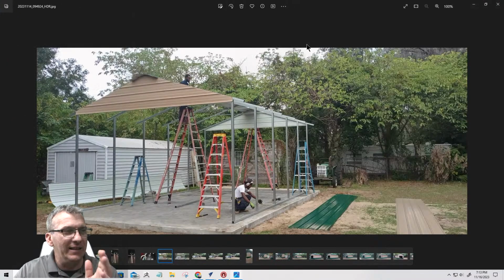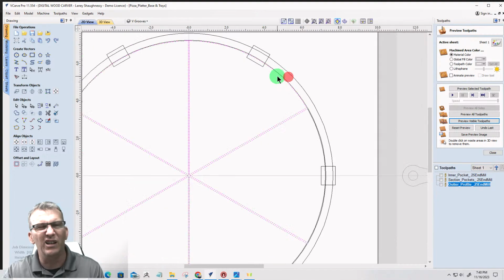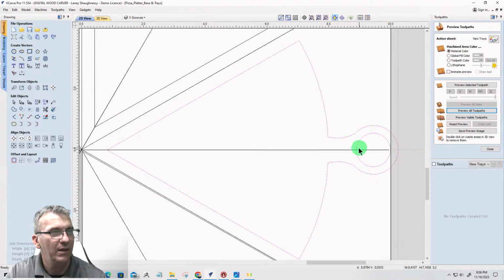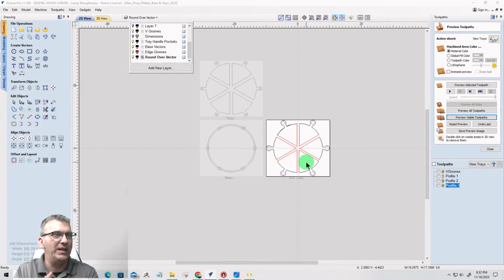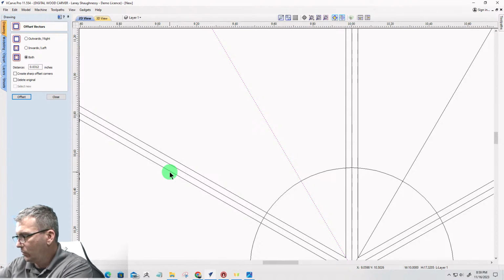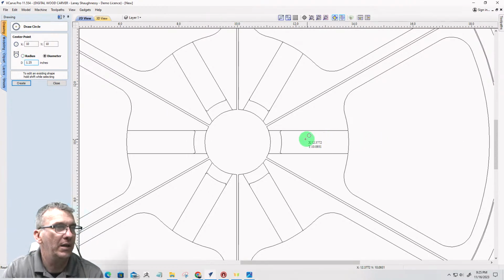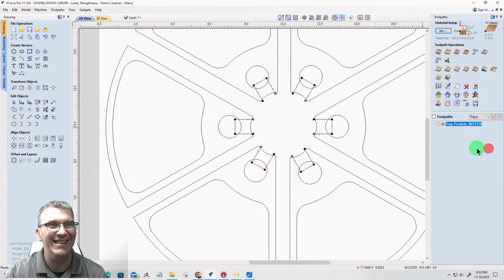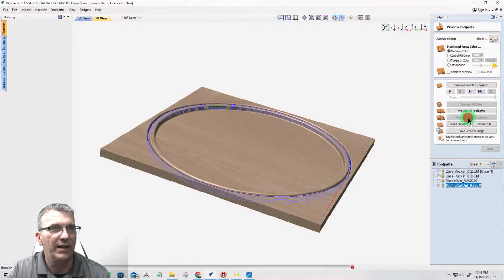Holiday Party Time Part 2 | Fun Simple Projects | A Vectric Tutorial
In tonight's class, we continue the talk on holiday party projects. We will start off with a Pizza Serving Tray, then lead into a Large Party Platter and Appetizer Trays that will wow the crowd.  These projects are perfect for the beginner, intermediate, and advanced woodworkers.  Live tonight at 7:15 PM EST

Note: The items below are tools I have used and recommend.

CNC Router Bits:
VBits:
Whiteside Router Bits SC50 Carving Liner 22 Degree included angle
Whiteside Router Bits 1541 V-Groove 60-Degree 1/4-Inch Cutting Diameter
SpeTool Carbide Tip V Groove CNC Engraving Bit Router Bit CNC Woodwork Tools 60 Deg 1/2 Inch Cutter
Magnate 723 V-Grooving Router Bits - 120 Degree; 1" Cutting Diameter

Endmills:
SpeTool Extra Long Up-Cut 1/8 inch Cutting Diameter
Amana Tool - 45210 Carbide Tipped Straight Plunge High Production 1/4 Dia x 1"
SpeTool Extra Long Spiral Router Bit Down Cut 1/8 inch Cutting Diameter
SpeTool Spiral Router Bits Up&Down Compression Bit 1/8 inch Cutting Diameter, 1/4 inch Shank
SpeTool Spiral Router Bits with UpCut 1/4 inch Cutting Diameter
SpeTool Spiral Router Bits Down Cut 1/4 inch Cutting Diameter, 1/4 inch Shank
SpeTool Carbide Spiral Router Bits Up&Down Compression Bit 1/4 X 1-inch Cutting Size with 1/4 inch Shank

Form Tools:
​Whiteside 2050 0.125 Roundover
Yonico Straight Router Bits 3/8-Inch Diameter X 1-Inch Height 1/4-Inch Shank 14024q
Yonico T Track T Slot Router Bit 1/4-Inch Hex Bolt 1/4-Inch Shank 14194q
KOWOOD 2pcs 1/4 Inch Shank Keyhole Router Bit Set - 3/8 &1/2 inch in Blade Diameter

Surface Planing:
Magnate 2714 Surface Planing (Bottom Cleaning) Router Bit 1/4 Shank - 1-1/4" Cutting Diameter
Magnate 2704 Surface Planing (Bottom Cleaning) Router Bit 1/2 Shank - 1-1/4" Cutting Diameter

CNC Tramming:
Edge Technology Mini Tram Pro System

CNC Cooling System:
Pomya 6 PCS Two-Touch Fitting G1/4 Thread Barb Connector with Silicone Ring for PC Water Cooling Tube(6mm)
Alphacool 17350 Eisfluegel Flow Indicator G1/4 Square - Acetal Water Cooling Monitoring
Koolance LIQ-702BU-10L 702 Liquid Coolant, High-Performance, UV Blue, 10,000ml (338 fl oz)
PrimoChill SysPrep - Cooling Loop Pre-Treatment

CNC Clamp Accessories:
Taytools TTW05928 1/4-20 Centered Hole Sliding T-Nuts for T Track Extrusions 25 Pack
Tri-Star Knobs 1/4 – 20
WoodRiver T-Bolts, 1/4"-20 x 1-3/4" (10)
PGMJ 80 Pieces 1/4"-20 Flush Nut Inserts Wood (1/4"-20 x 10mm-H)
National Hardware N280-859 V7652 Flat Head Carriage Bolts and Nuts in Zinc plated, 12 pack,1/4" - 20 x 1-3/4"

Power Supply:
MEAN WELL RS-15-12 AC to DC Power Supply Single Output, 12V 1.3 Amp 15.6W

Electronics:
Prostormer 750W Soldering Iron Station, 2 IN 1 Digital Hot Air Rework Station with 212°F- 896°F Temperature Control, LED display, Desoldering Pump, 4 Tweezers Blue
KAIWEETS Digital Multimeter TRMS 6000 Counts Voltmeter Auto-Ranging Fast Accurately Measures Voltage Current Amp Resistance Diodes Continuity Duty-Cycle Capacitance Temperature for Automotive
KAIWEETS Soft Silicone Electrician Test Leads Kit CAT III 1000V & CAT IV 600V with Alligator Clips and Needle Probe for Fluke/AstroAI/INNOVA Multimeter Electronic Clamp Meter 9PCS